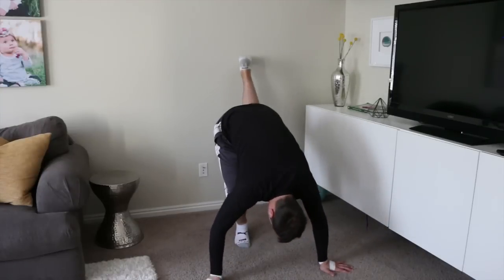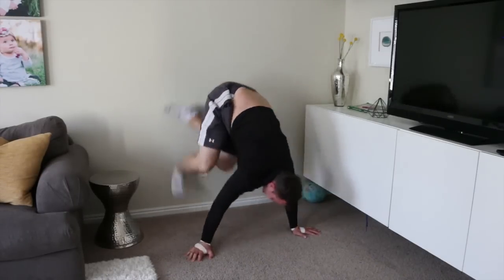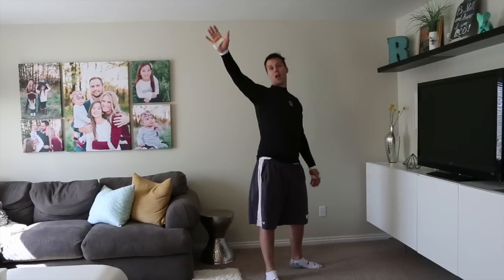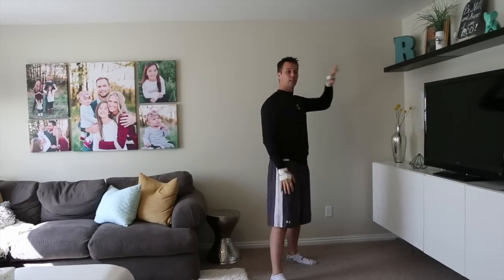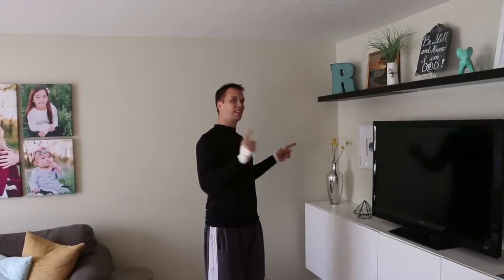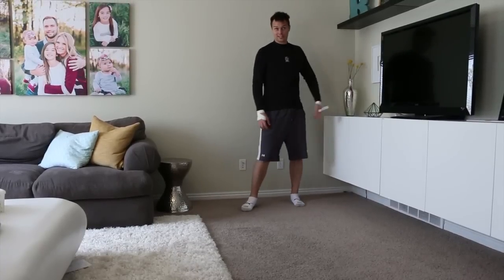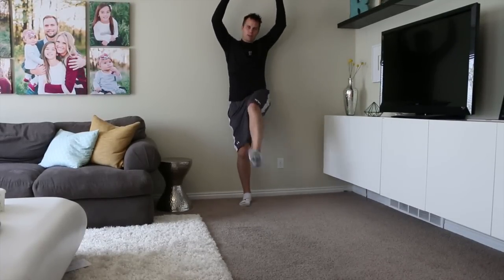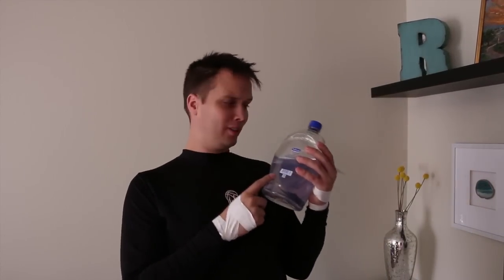Randy's Vlog: Gymnastics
Randy has decided to vlog about his super interesting life. In this episode he shows you how to do some special gymnastics moves and explains why you should be brave like him. Check it out!

Produced by Bored Shorts TV
Starring:
Randy Roberts
Peyton